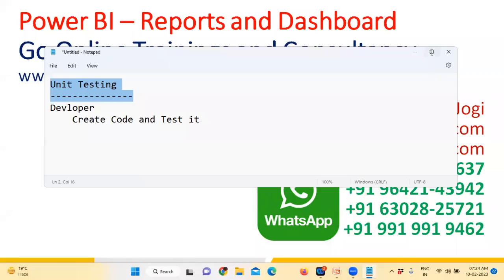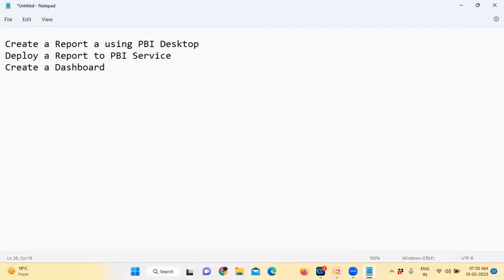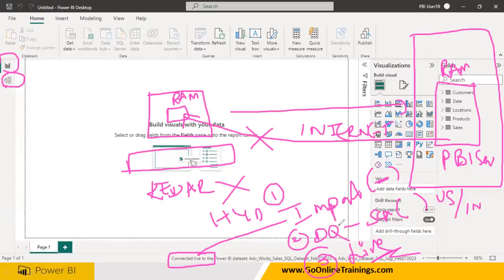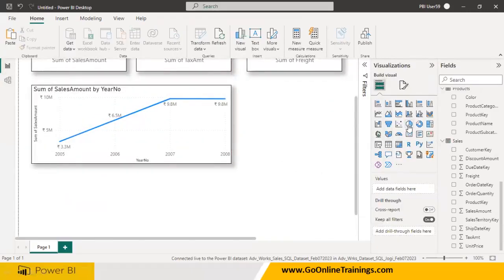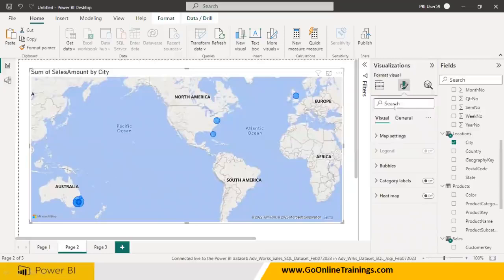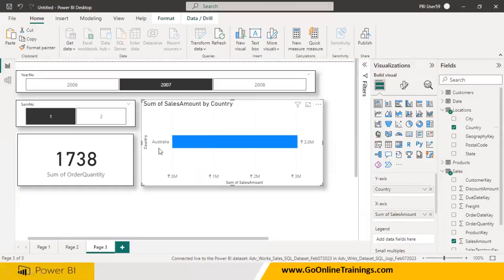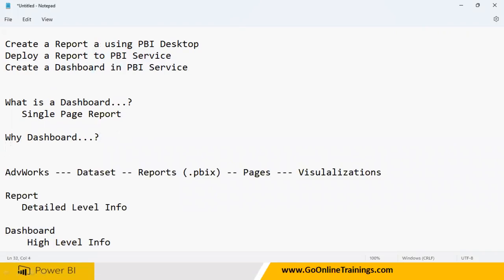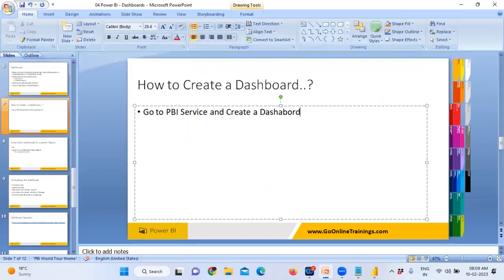06 Power BI Service Create a Dashboards Part1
06 Power BI Service   Create a Dashboards Part1